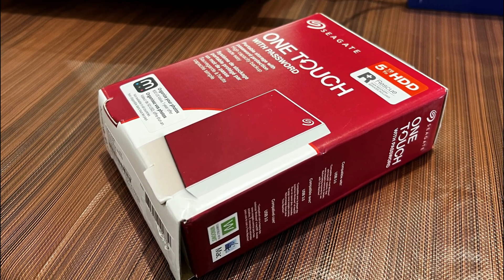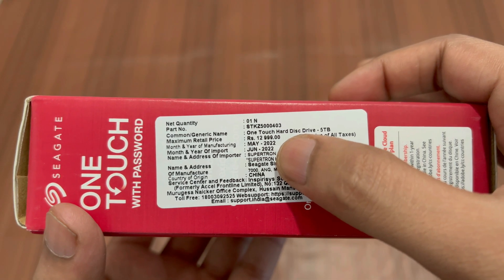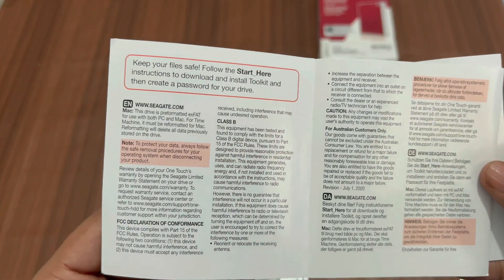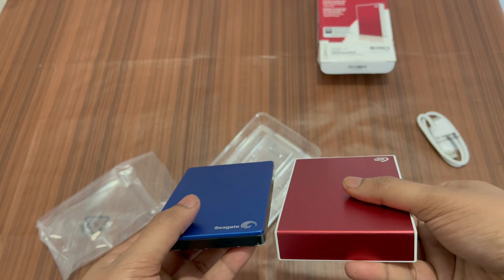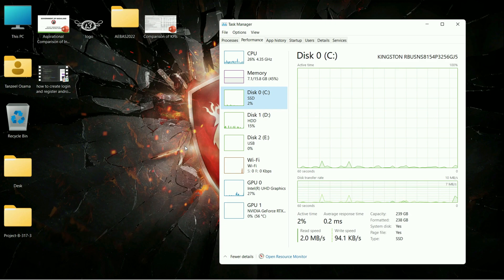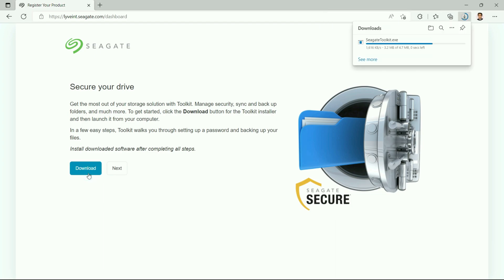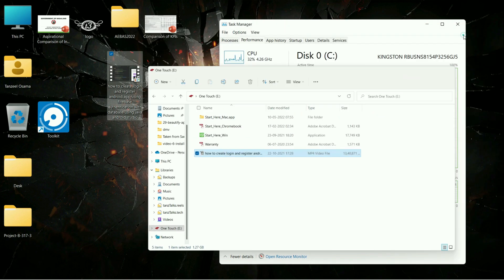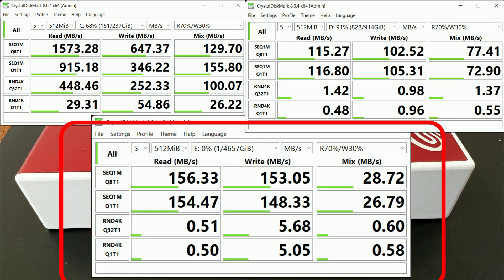Seagate One Touch with Password 5 TB External Hard Disk Red - Unboxing, Speed Test and Review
00:00:00 Unboxing and Overview
00:07:00 Size comparison with Seagate Backup Plus 2TB
00:08:10 Size comparison with iPhone 13 Pro
00:08:50 Plugging in
00:10:50 Register and Install Toolkit Software
00:14:30 Speed Test (Copy to-and-fro Seagate External HDD)
00:16:00 Speed Test (Running CrystalDiskMark)
00:17:00 Speed Comparison (Internal SSD vs Internal HDD vs Seagate external HDD)

In this video, I am doing unboxing and a quick review of Seagate one Touch 5 TB (5120 GB) with speed test.

My Gear:
15.6" FHD (1920*1080), IPS-Level 144Hz
16GB DDR4 RAM, 2666Mhz
Nvidia GeForce RTX 2060, 6GB ‎GDDR6
256GB NVMe M.2 SSD + 1TB SATA 7200RPM HDD